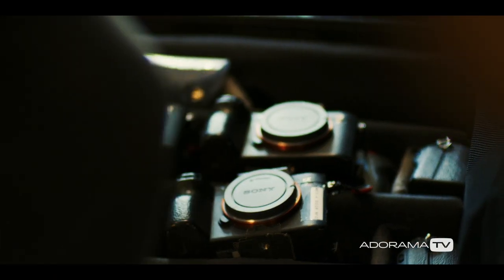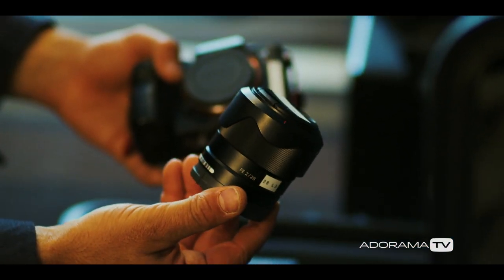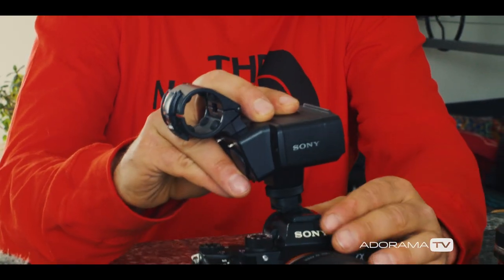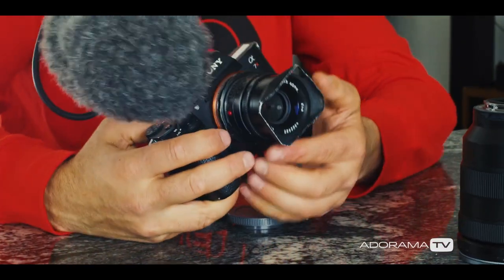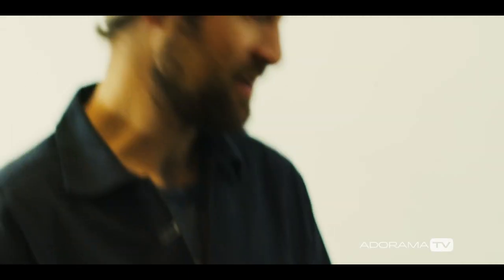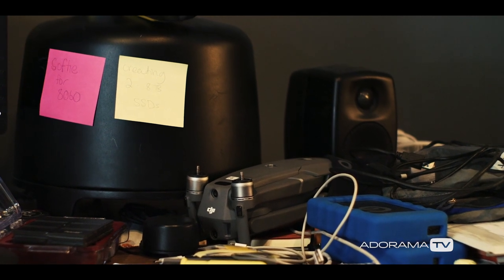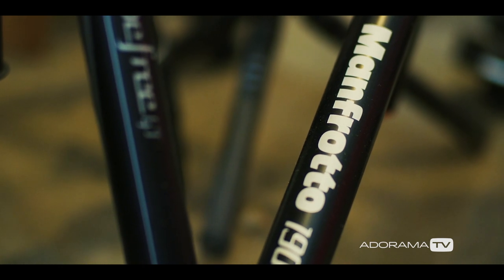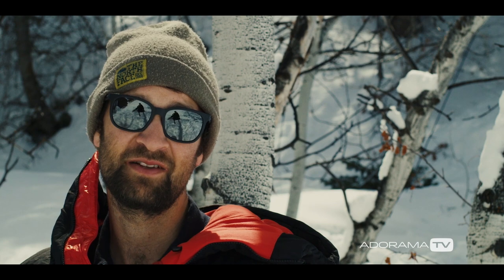Shooting for Everest with Renan Ozturk | Chapter Three: Camera Gear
Chapter three is all about gear! Find out all the gear Renan takes with him to capture the most beautiful cinematography from the roof of the world.

Shooting for Everest is a 5-episode series featuring expedition filmmaker and photographer Renan Ozturk as he takes behind the scenes for a big National Geographic expedition to Mt. Everest. Filled with breathtaking visuals and inspirational stories, this series will surely motivate audiences to CreateNoMatterWhat.